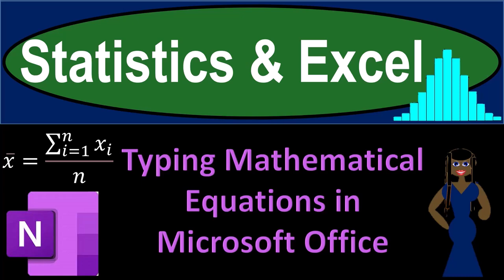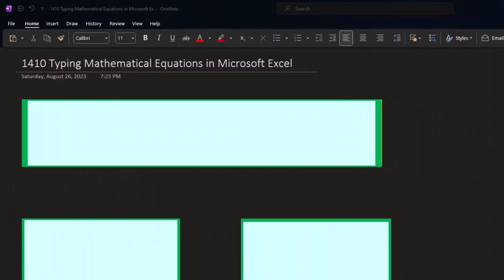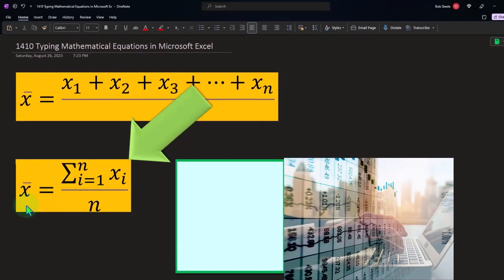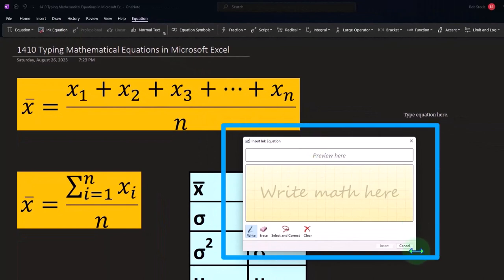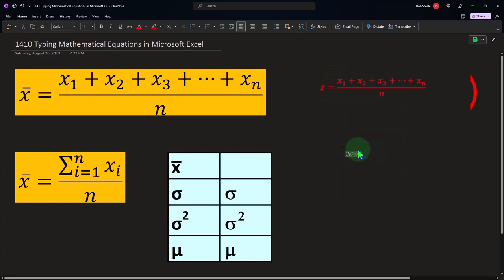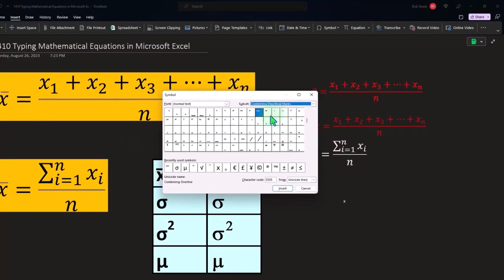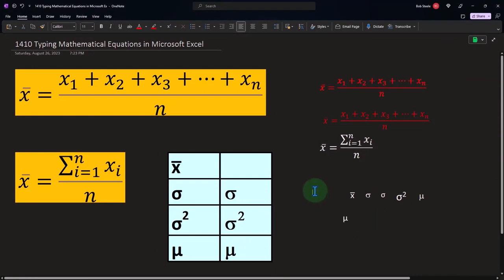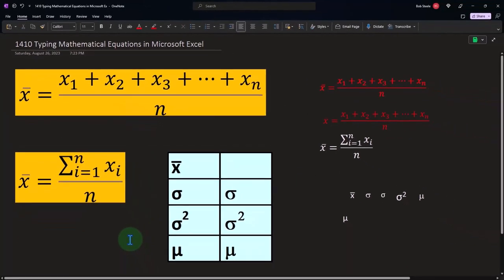Typing Mathematical Equations in Microsoft Office 1411 Statistics & Excel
Typing Mathematical Equations in Microsoft Office
Statistics & Excel
👩‍🏫 Welcome to our interactive learning experience where we delve into the art of typing mathematical equations in Microsoft Office! Whether you’re tackling statistics in Excel or drafting complex formulas in OneNote, we’ve got you covered! 📊🖥️

📚 About This Video:
This tutorial is designed to guide you through the steps of inputting and manipulating mathematical equations within Microsoft Office tools like Excel and OneNote. We’ll explore how to represent and solve equations effectively and showcase how different tools can be utilized for specific problems. 🧩

🤓 Why You Should Watch:

Discover the versatility of Microsoft Office for statistical analysis.
Learn how to type and solve mathematical equations using various methods.
Understand when and why to use Excel, OneNote, or even manual calculations. 📐
Check out our exclusive 'Crunchy Numbers is My Cardio' product line, perfect for all the number-crunching enthusiasts out there! 🛍️

📈 What You'll Gain:

A solid grasp on mathematical equation input in Office apps.
Strategies for selecting the appropriate tool for your data analysis tasks.
Enhanced problem-solving skills through practical application. 💪